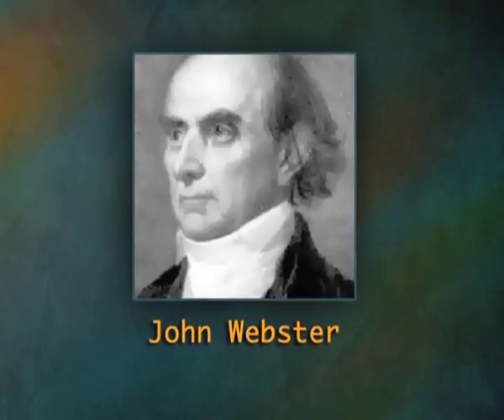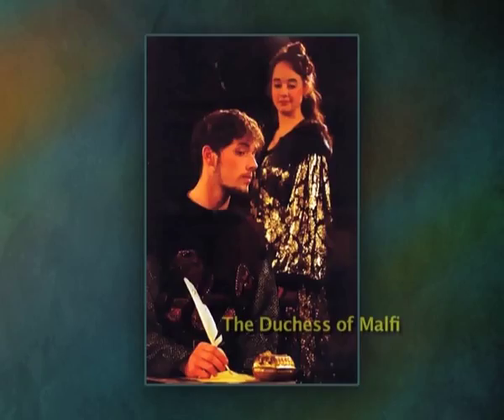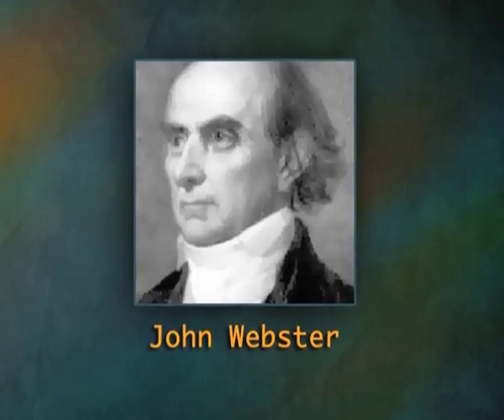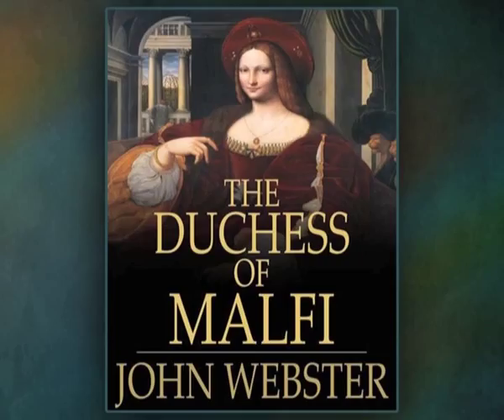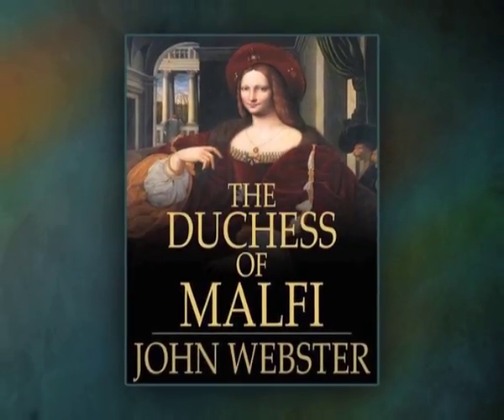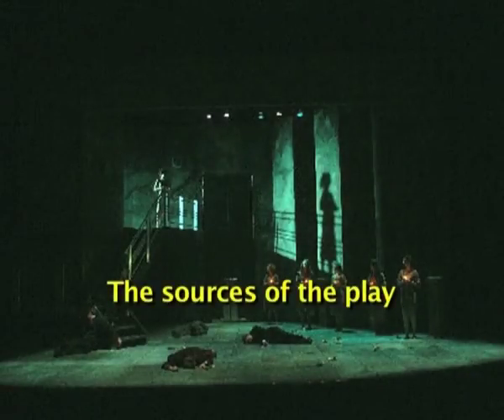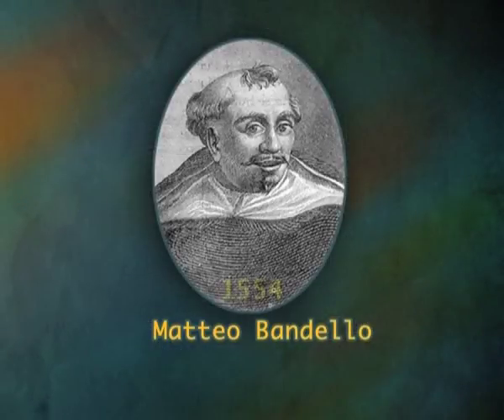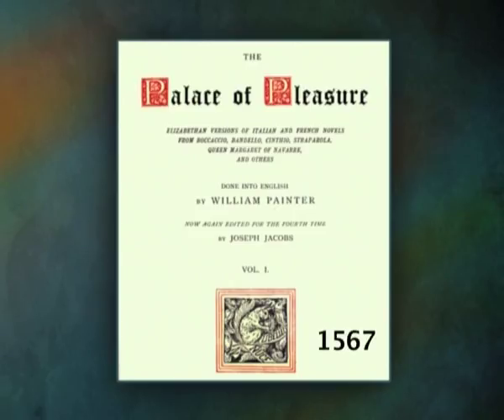The Duchess Of Malfi – Part - 1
Subject: English
Course : Reading Drama
Programme : BA Honours

Description:
🌐 Welcome to  CH 01: CEC: VAGEESH: Language and Literature ! Today, we're diving into the world of Swayam Prabha, a revolutionary initiative offering 40 DTH channels dedicated to delivering high-quality educational programs 24/7 via the GSAT-15 satellite.